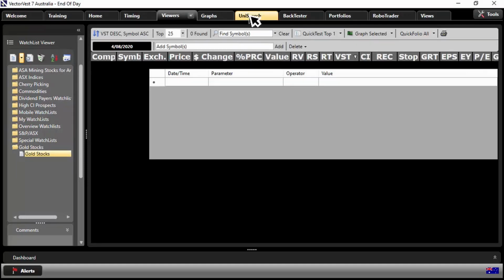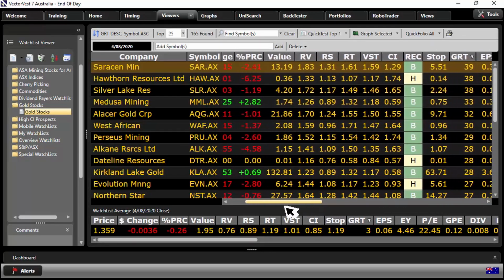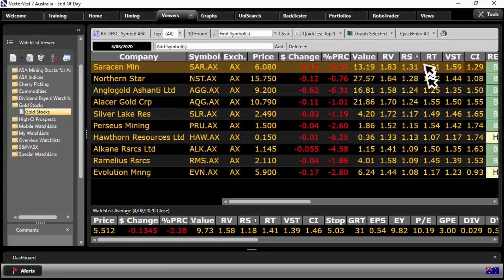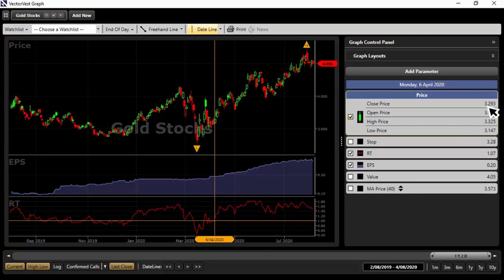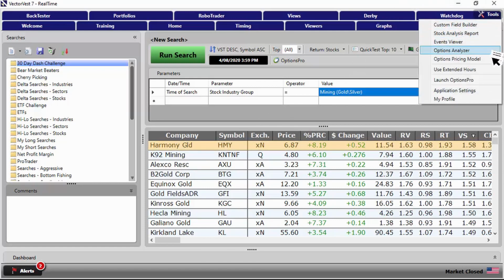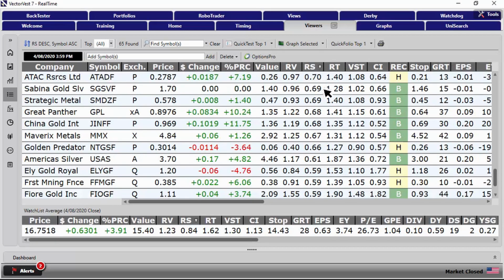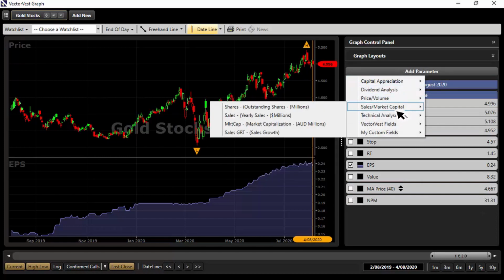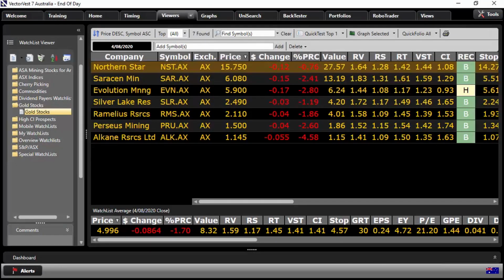Australia Views Special Presentation - Gold is surging | VectorVest Australia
Find the best gold stocks both in Australia and US markets with just a few clicks of your mouse using VectorVest!  We show you exactly how quick and easy this is to do this using VectorVest.